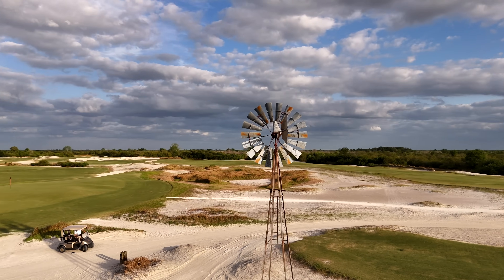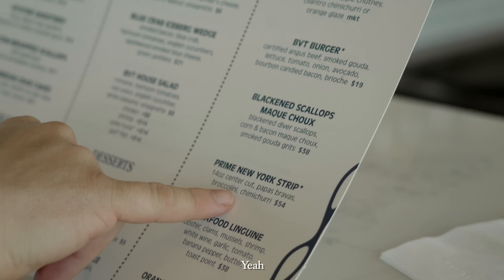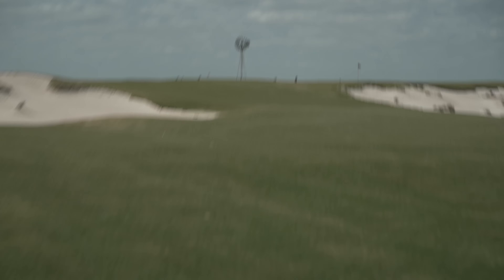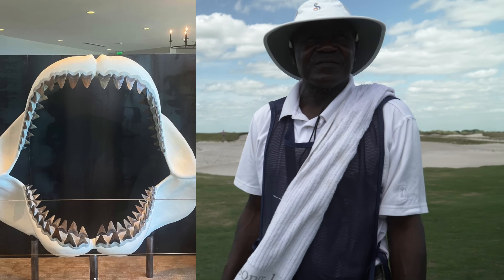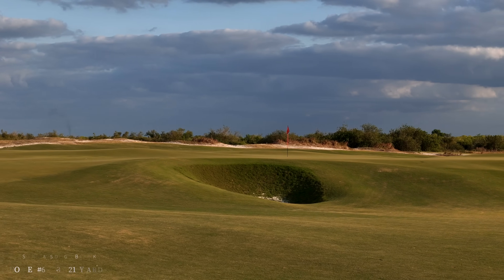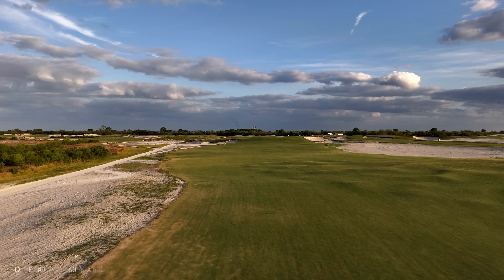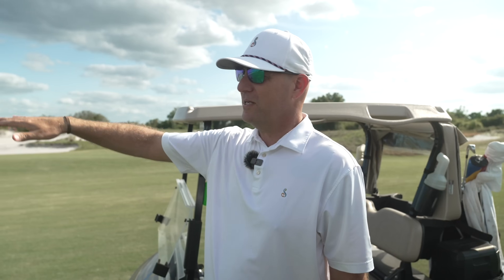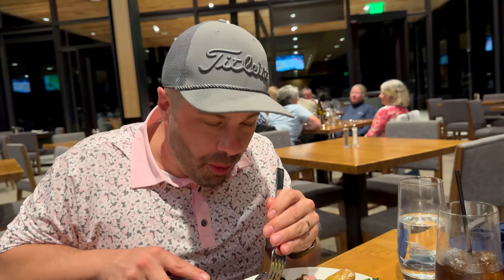Streamsong Black is Unlike ANYTHING Else.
Streamsong Black is not only unique among all of the incredible golf courses at Streamsong Resort, it truly is unlike anything else in the State of Florida.

Products and Gear Featured in this Video

About This Video: In this video we're taking a deep dive into Streamsong Black, which stands out to many as the most unique (and fun) golf course at Streamsong Resort.  Designed by Gil Hanse, this sandy track features large, unique greens that will challenge even the best short game.  Left over from previous mining operations, the terrain here at Streamsong Black is unlike anything we've ever seen in the State of Florida.  Rated as one of the best public golf courses you can play, Streamsong Black is more than just a hidden gem golf course, it's one you truly have to play if given the opportunity.

Have you played or are you planning to play the Black Course at Streamsong? If so, let us know about it in the comments!